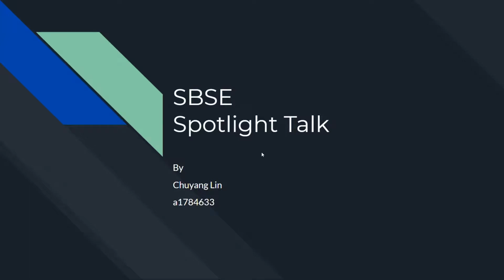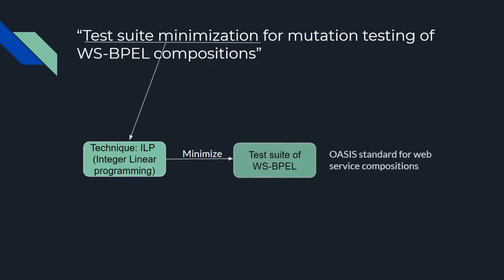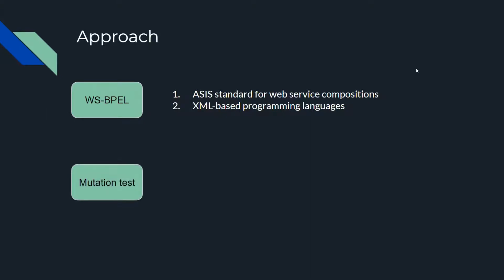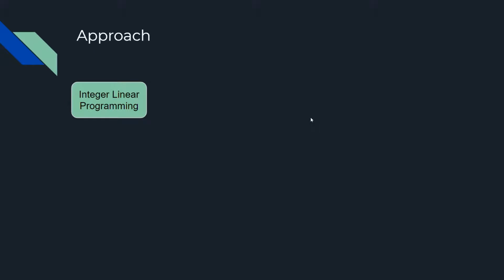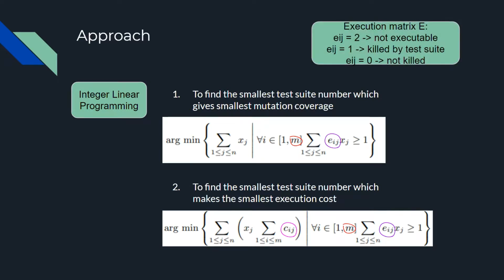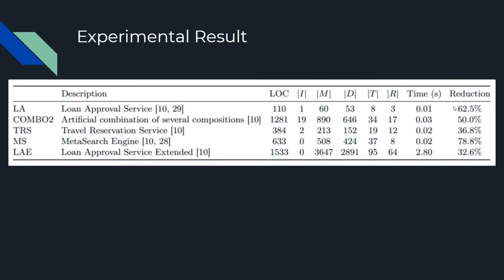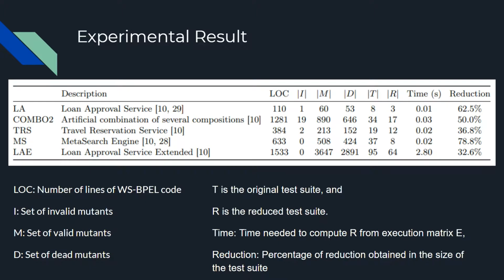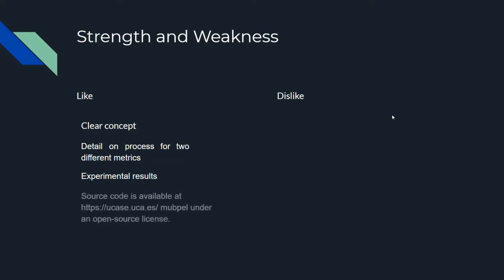Test suite minimization for mutation testing of WS-BPEL compositions - Spotlight Talk